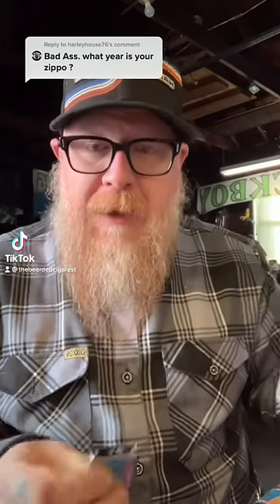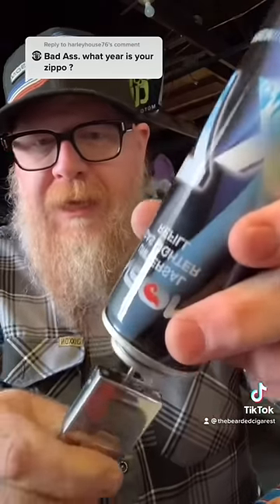How to properly fill a butane lighter!!!